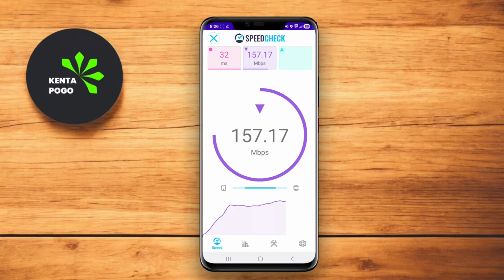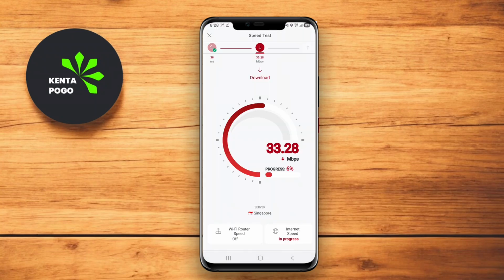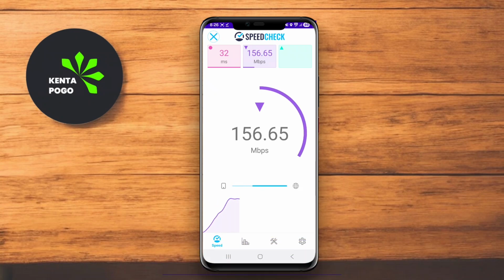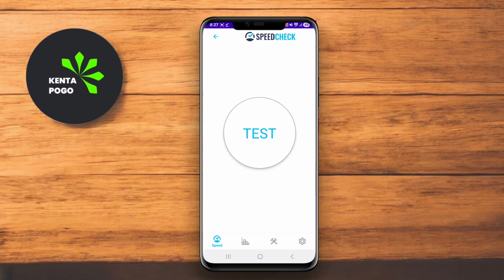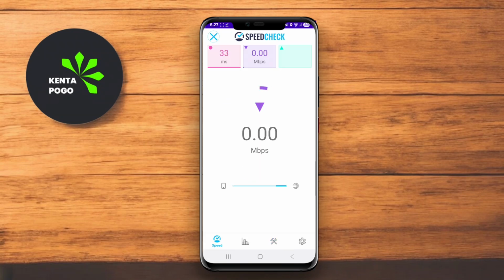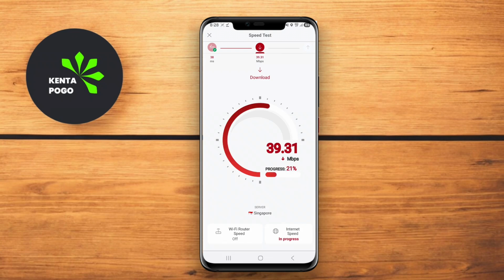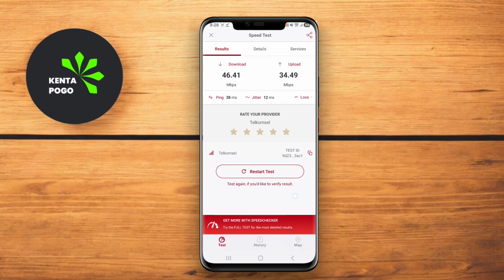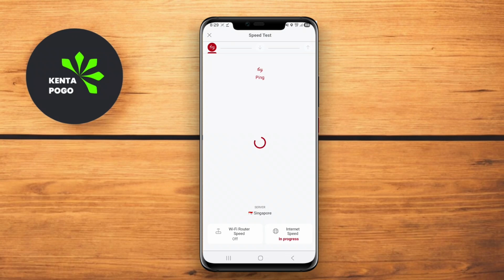3 Best Free Speed Check Apps for Android 2026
Discover the top 3 Speed Check apps for Android that help you instantly measure your WiFi and mobile data performance. These apps provide accurate results for download, upload, and ping, allowing you to monitor your network quality, troubleshoot slow connections, and ensure you’re getting the speed you pay for. Perfect for users who want reliable tools to check internet performance anytime, anywhere.